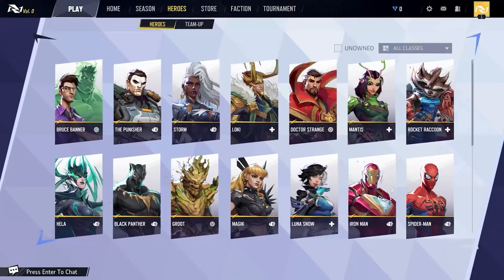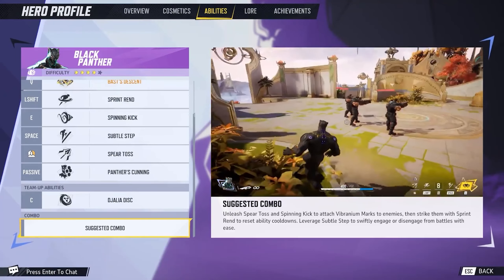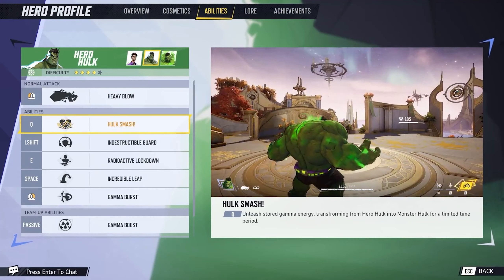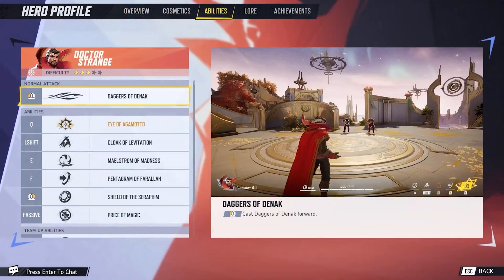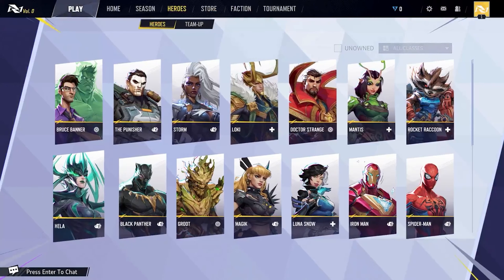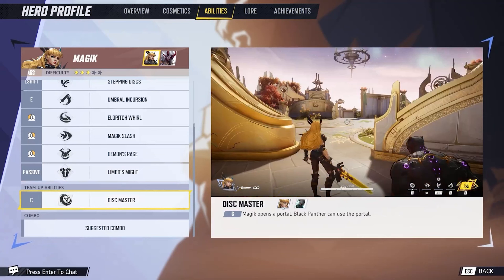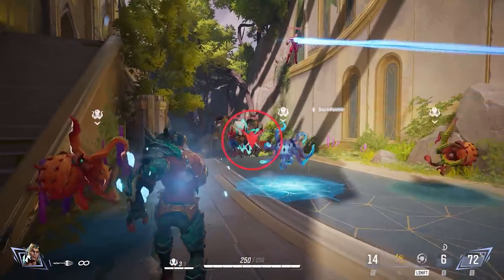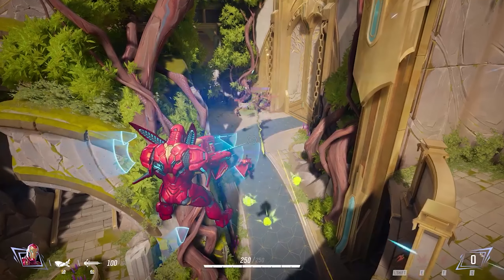COMPLETE Marvel Rivals Character Guide - NEW Gameplay of Every Ability and Ultimate!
Complete Marvel Rivals Character Guide! Every Marvel Rivals Character in one video / Every Marvel Rivals ability in one video!